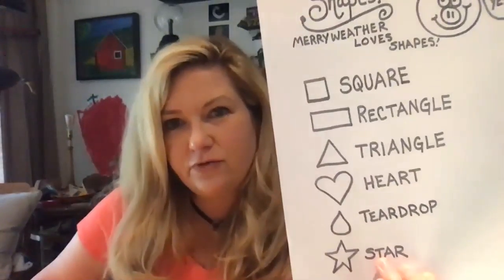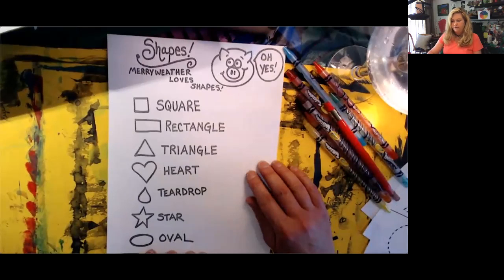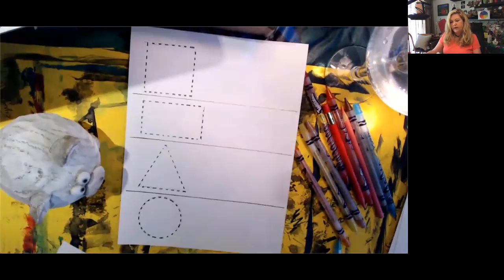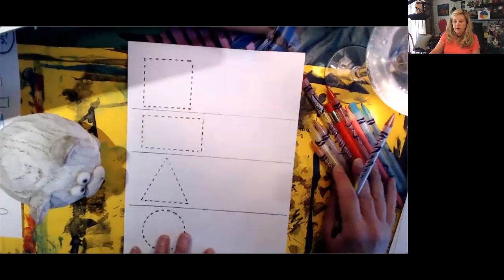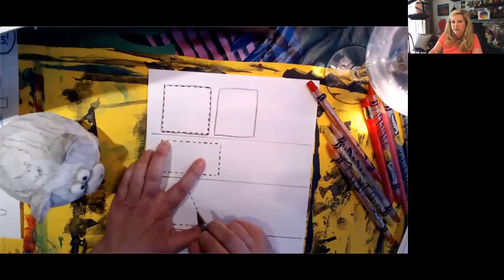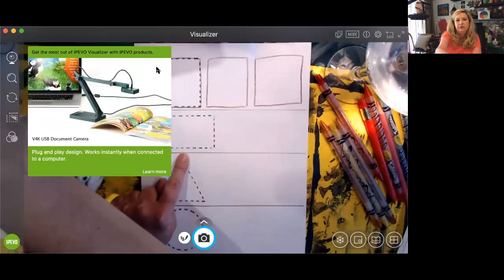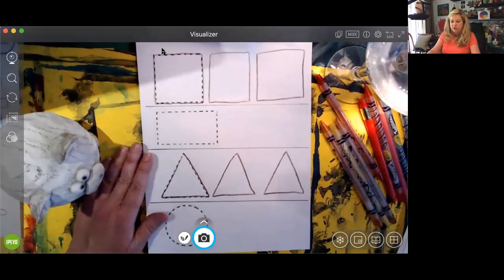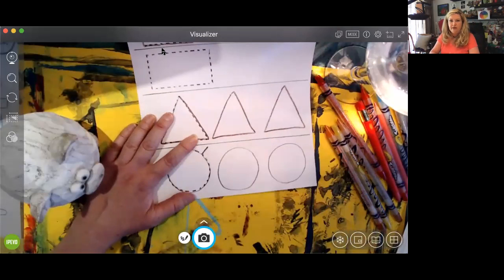Kindergarten Sketchbook - Shapes - Video